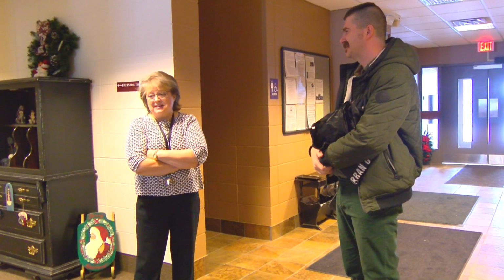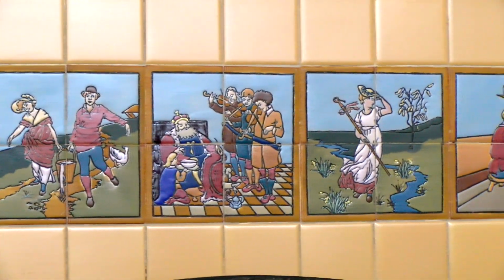Historic Tiles at West Elementary School, Rhinelander, WI